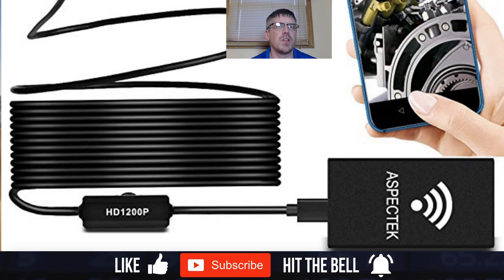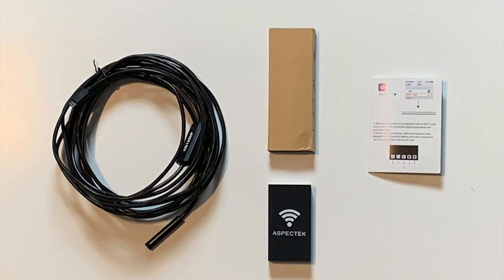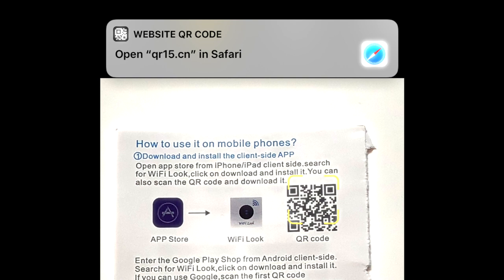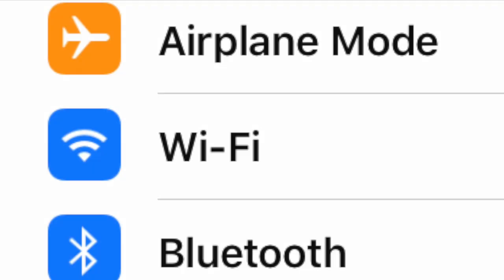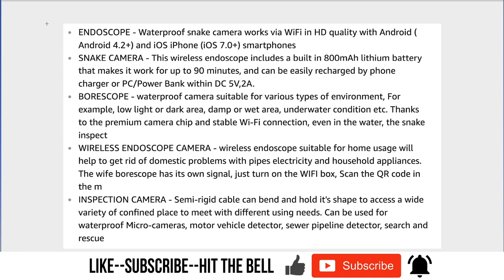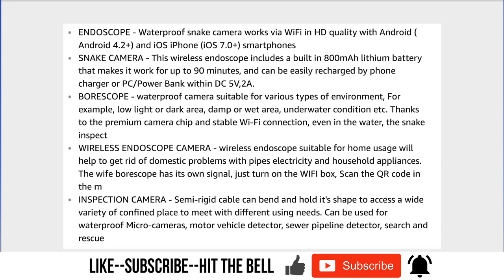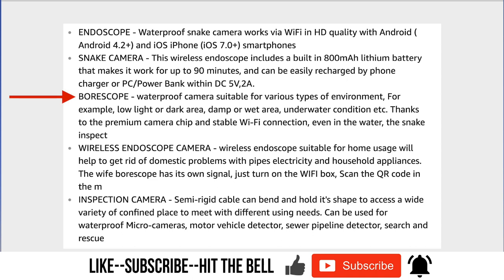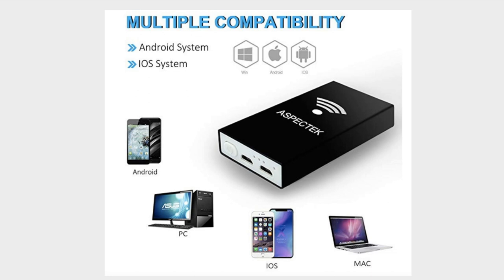Best HD Inspection Snake Camera For iPhone, Macbook, Android & PC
I offer personal stock market training & daily/weekly trade alerts.

✅ Hey! I'm using SoFi Invest 📊 to buy and sell stocks (and pieces of stocks) with zero fees. Open an Active Investing account with $1000 or more, and you'll get $100 in stock. I'll get $100 too!

✅ Sign up for a Robinhood Brokerage account and receive 1 free share of stock ranging from $2.50-$200!

✅ M1 Finance is great for fractional share purchasing. Use this link, open a cash brokerage, fund your account up to $100 & receive $10 free

✅ Webull offers a GREAT brokerage, zero commission trading & you can receive 1 free share of stock up to $1000! Fund your account up to $100 & receive 2 free shares of stock.

✅ I've been using Coinbase which makes it really easy and safe to buy, sell, and store digital currency (like Bitcoin). I got us $10 each of free Bitcoin when you sign up with my invite link and buy or sell at least $100 of digital currency

💰Watch a few videos, answer a few questions & earn up to $100 in free CryptoCurrency with Coinbase

💻 Computer I Use To Trade, Invest, Create Videos, Instruct & Research

🎙 Microphone I Use To Make YouTube Videos & Livestream

🎥 Webcam I Use For YouTube & Skype

🚗 Car Mount I Use For My In Car Videos

🐂 Wall Street Charging Bull Statue

📖 My Favorite Book About Options Trading

📚 My Favorite Book About Personal Finance